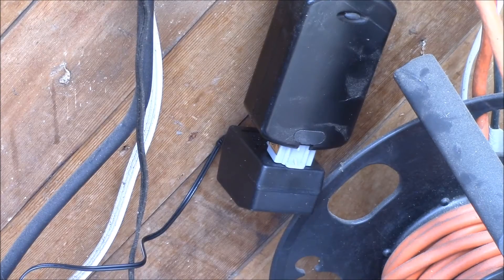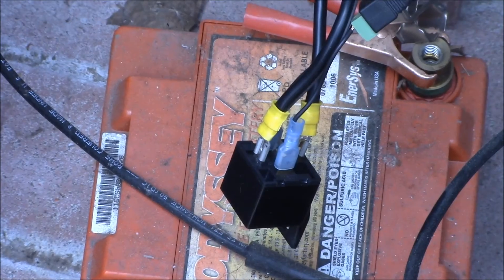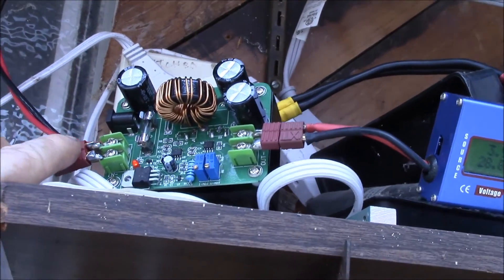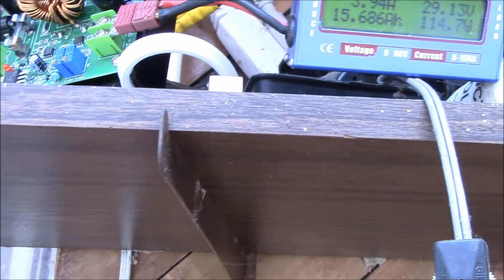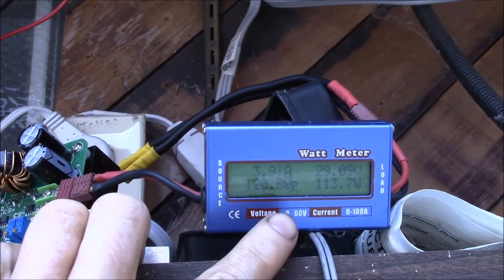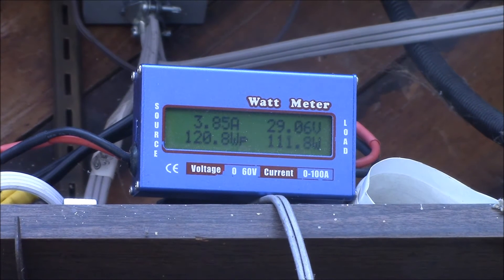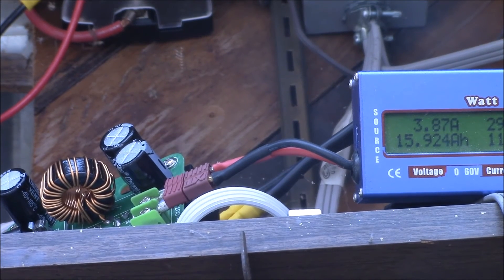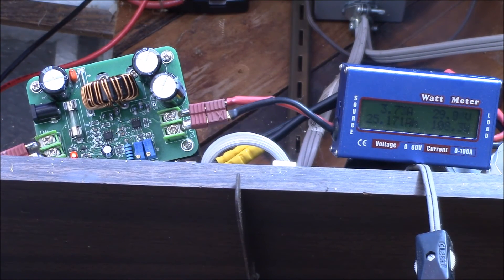DC-DC Boost Converter, Part 4 - Virtual Solar Panel Setup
Here's how I set up the DC Boost converter as a virtual solar panel.

To test out the concept, I set up a 12v headlight relay between my battery and the DC Boost converter.  The relay is actuated by a 12v wall adapter plugged into a Z-Wave controlled appliance module.

The output of the converter is connected in parallel with a real solar panel and feeds a typical grid tie inverter, that is off camera, via a pair of 10ga. conductors.  A DC watt meter reads the output voltage, current and power.

I'm able to turn the virtual panel on and off via the home automation controller or manually at the appliance module.  I'll show how I implemented the control algorithm in an upcoming video.

I'll also look into adding a small cooling fan to the boost converter to help it run cooler and set up an external dump load, instead of the grid tie inverter, to make a stand-alone DC load: